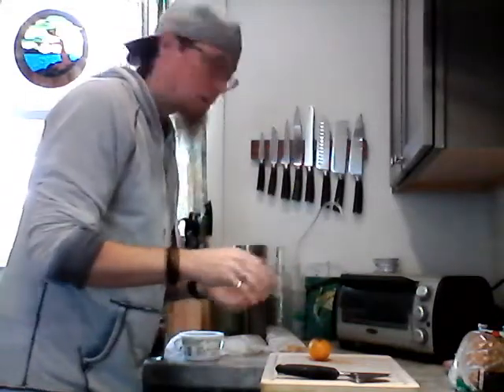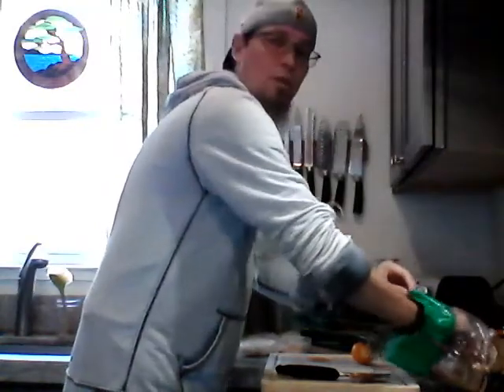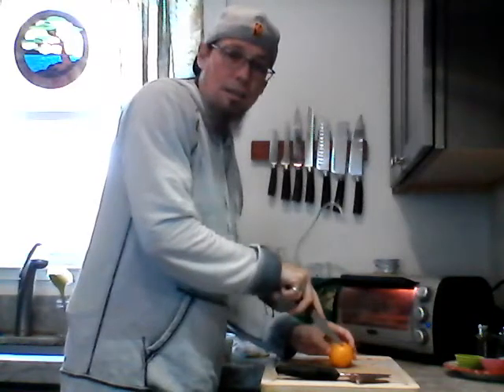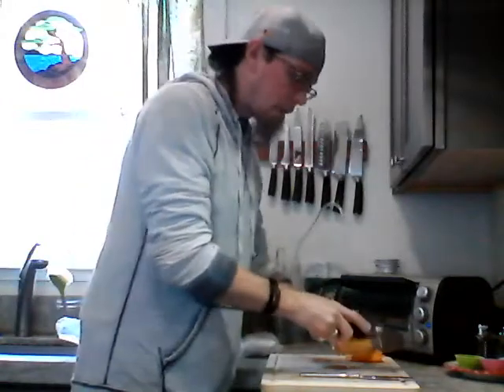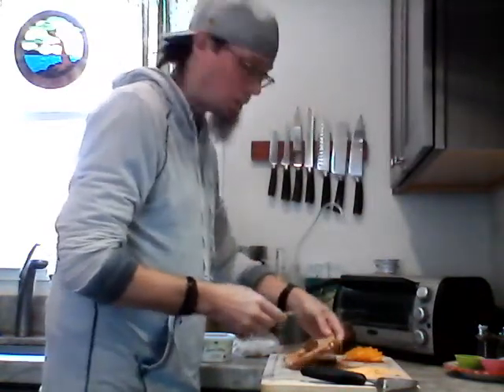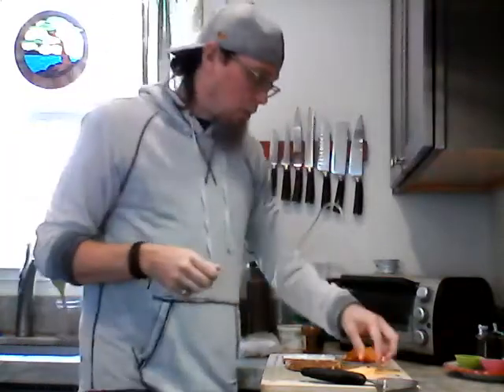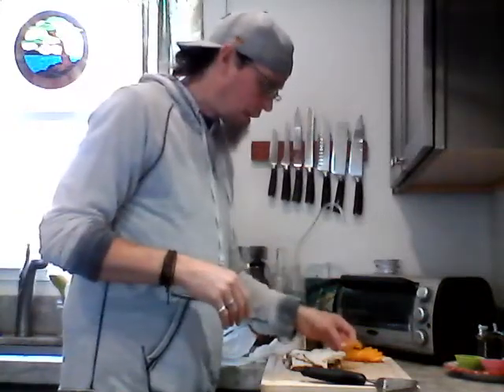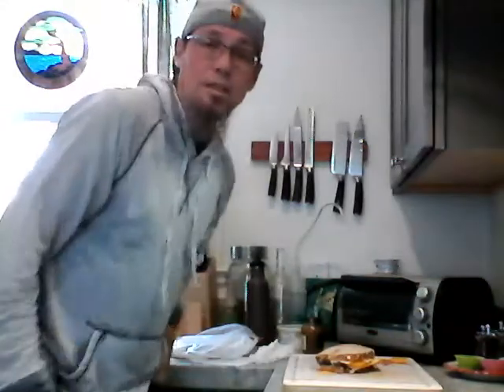WIN 20200831 13 14 08 Pro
Cooking Class-Sandwich